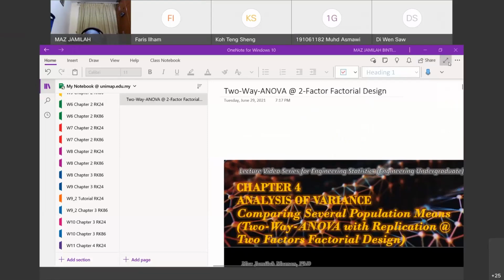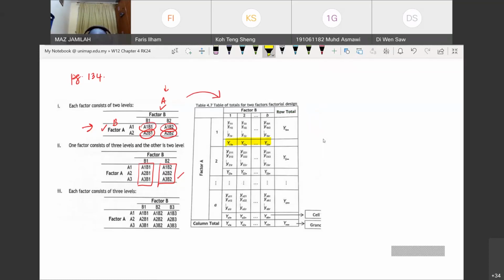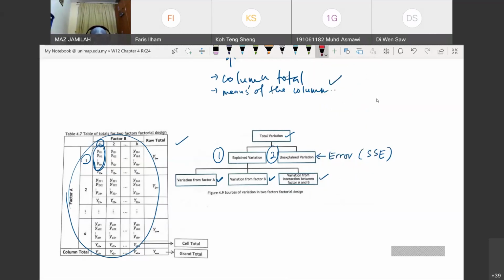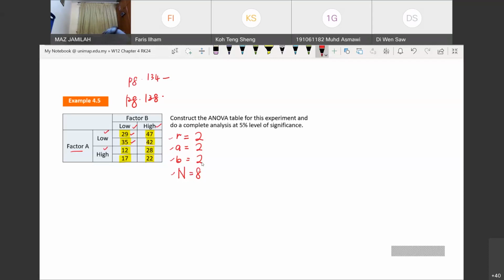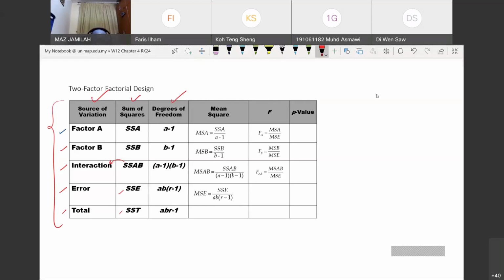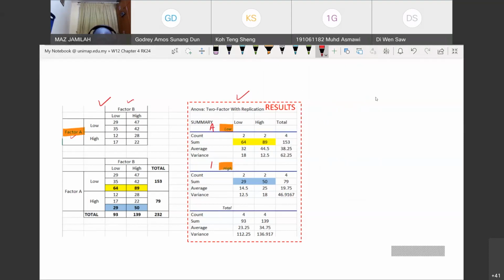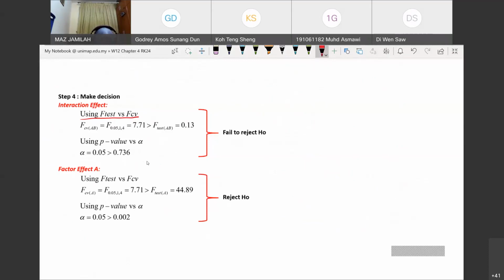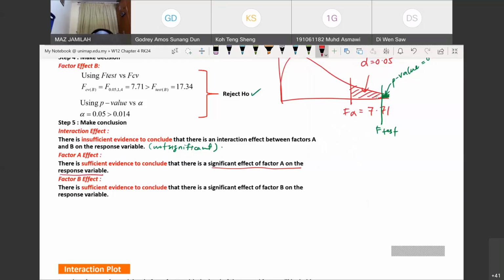TWO WAY ANOVA WITH REPLICATION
This video shares how to perform two-way anova with replication. Discussion is made based on specific objective to show concepts and terms involved in this model. Slides can be downloaded via shorturl.at/fAT25